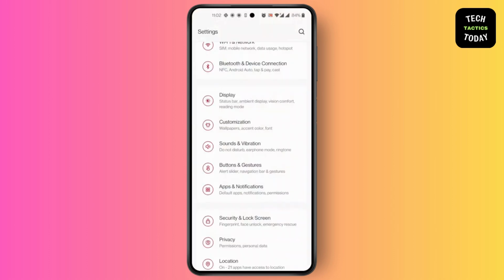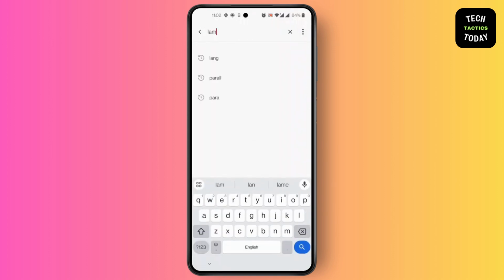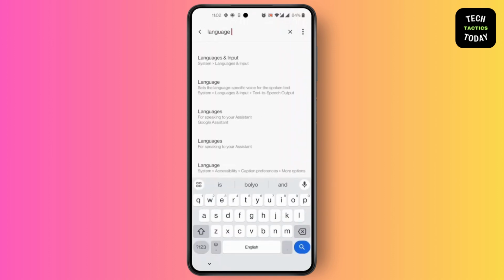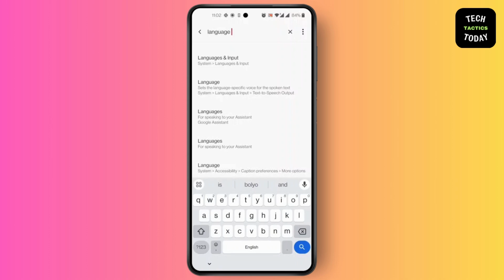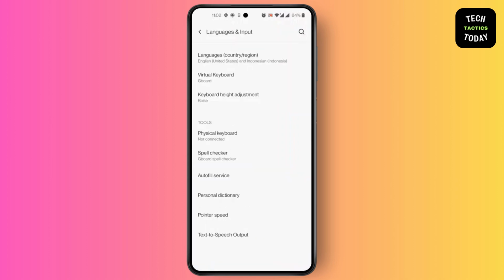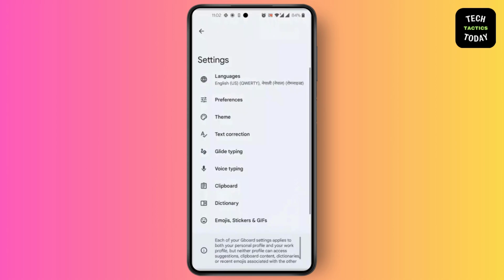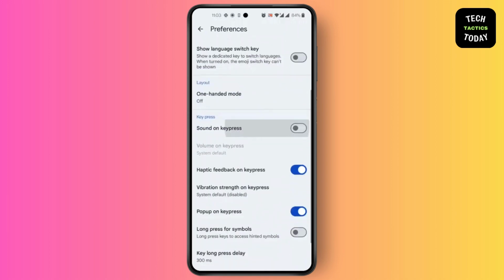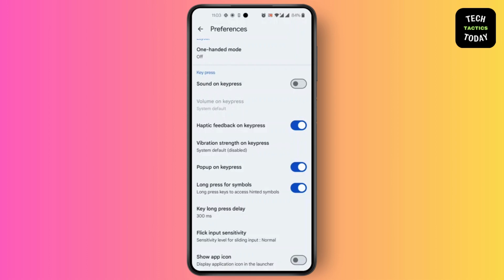How to Add Symbols on Google Keyboard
Welcome to our step-by-step guide on "How to Add Symbols on Google Keyboard"! If you're looking to easily type special characters, symbols, and emojis using Google Keyboard, this video is for you. We'll show you how to access symbols, customize your Google Keyboard settings, and use shortcuts to add a variety of symbols to your messages. Whether you're using Android or iOS, these tips will help you make typing easier and more fun!

What You'll Learn:

Accessing special characters and punctuation
Customizing your Google Keyboard for symbols
How to use shortcuts for typing symbols
Tips for typing faster with Google Keyboard
Timestamps:
00:05 How to add symbols on Google Keyboard
00:25 Finding special characters on Google Keyboard
00:40 Customizing keyboard for symbols
00:55 Keyboard shortcuts for typing symbols